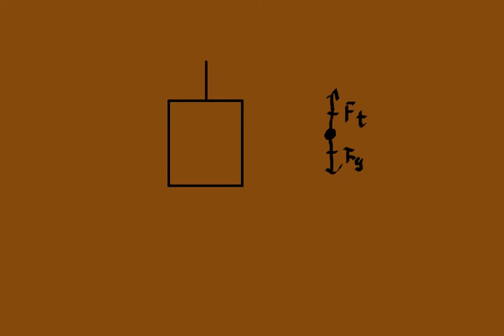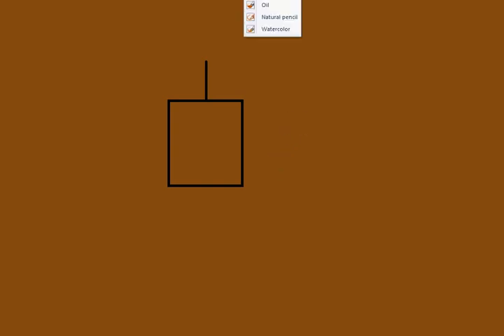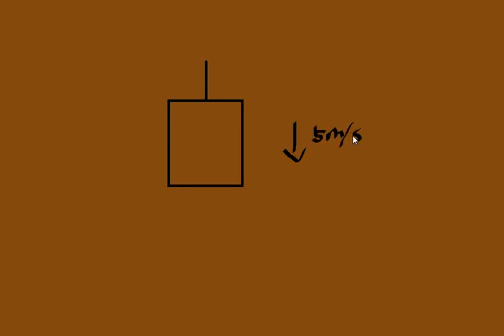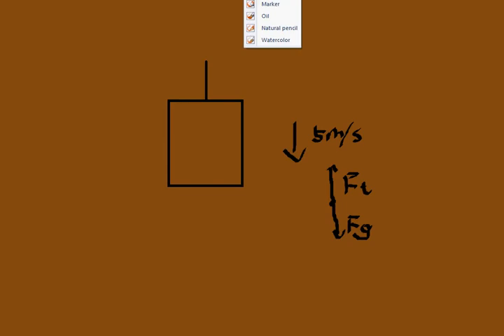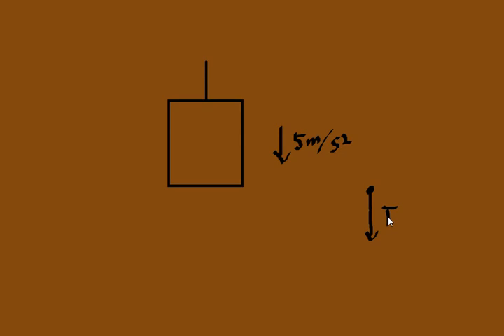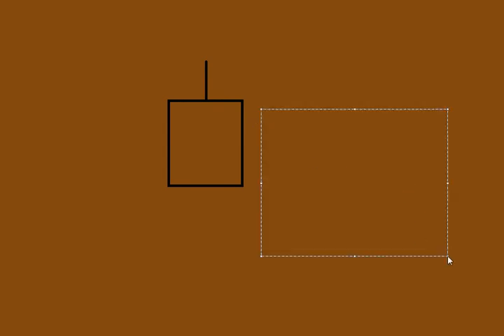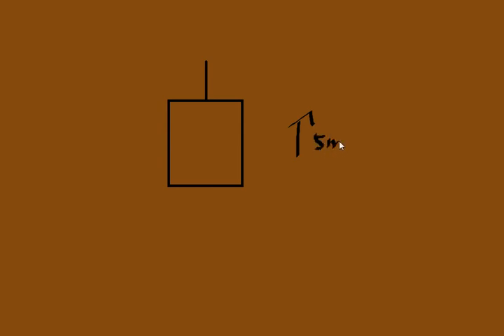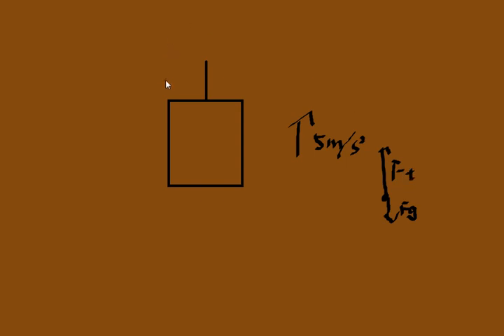Force Lesson 2: Elevator Problems